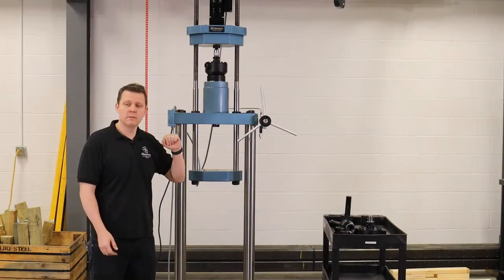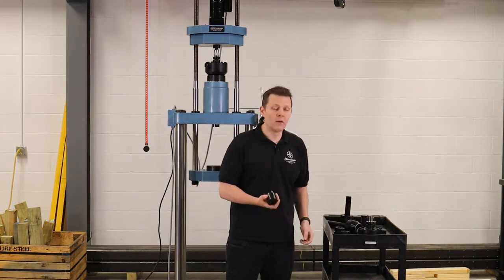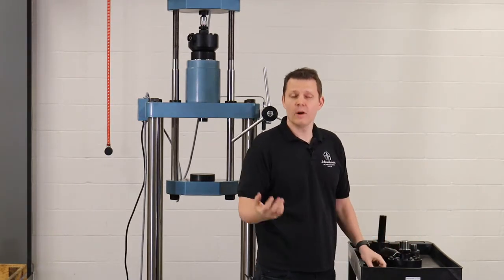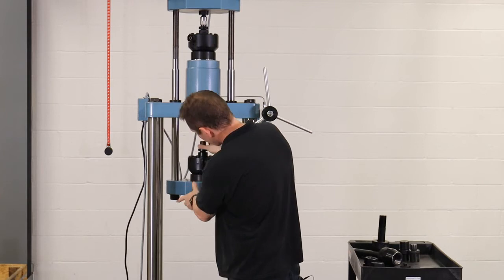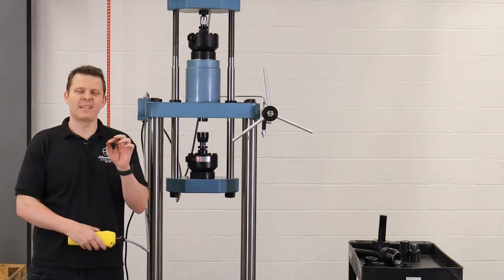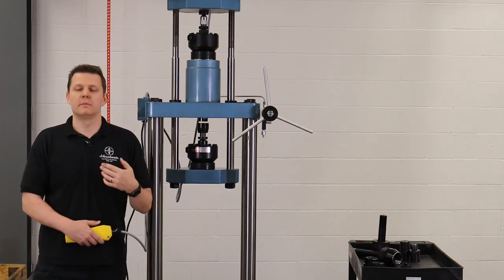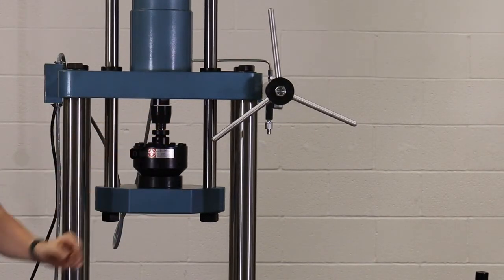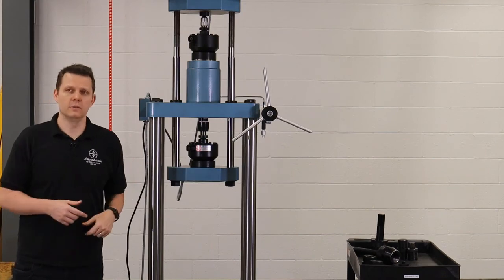How to set up a load cell in compression in a UCM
The Morehouse UCM is a cost-effective system for calibration of various compression and tension for instruments. This video shows how easy it is to set up a unit under test in compression.